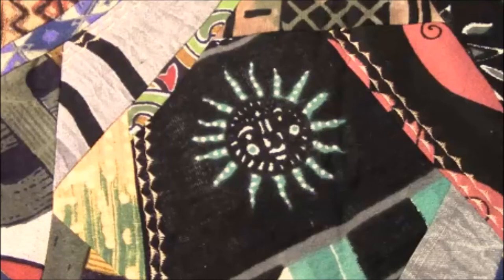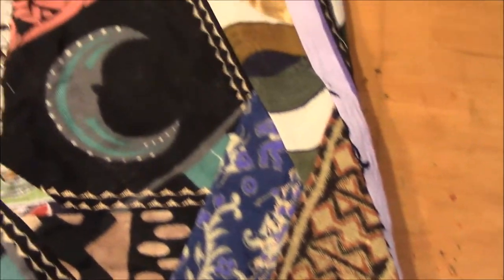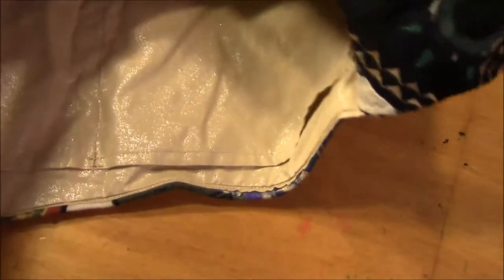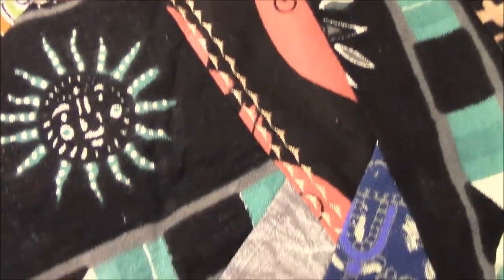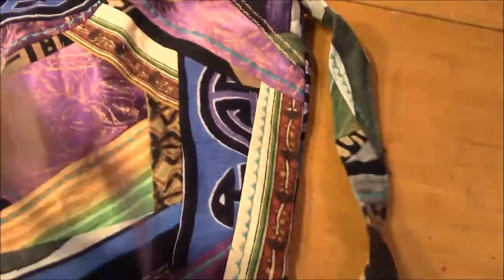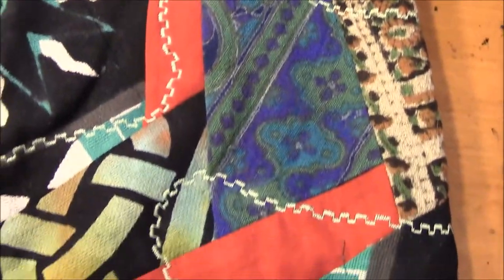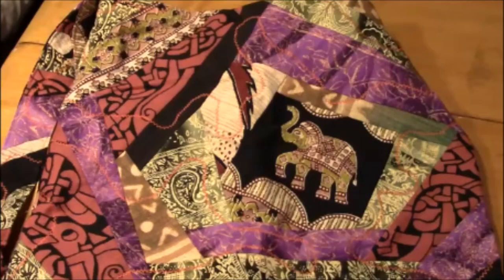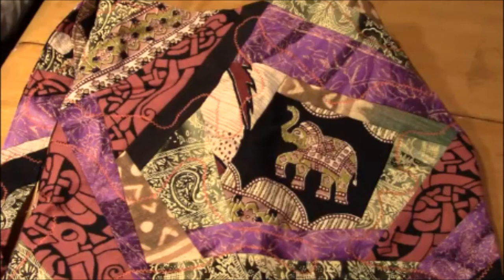See my Handmade Tote Bags at the Old Timer's Shop in Sanford, ME